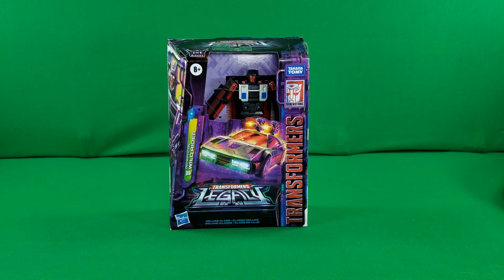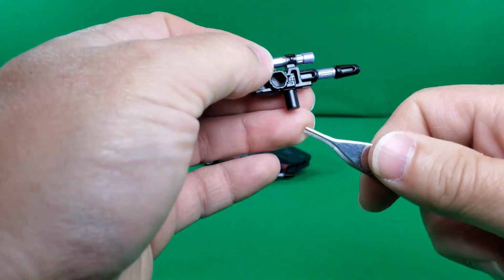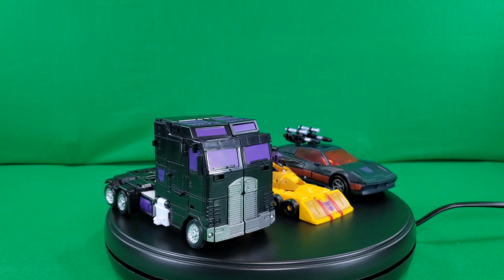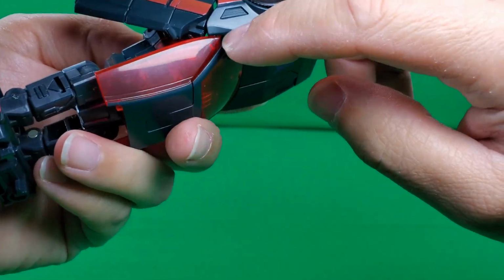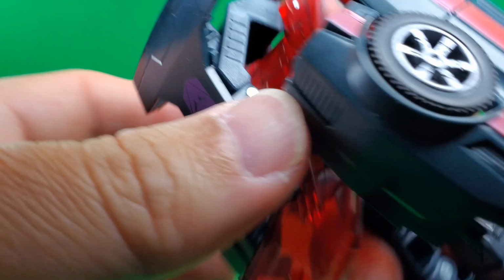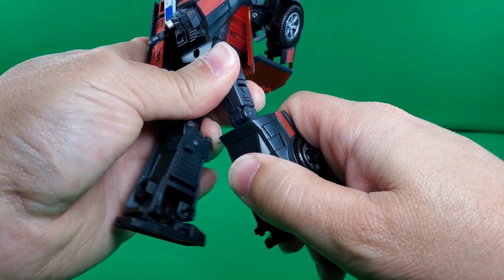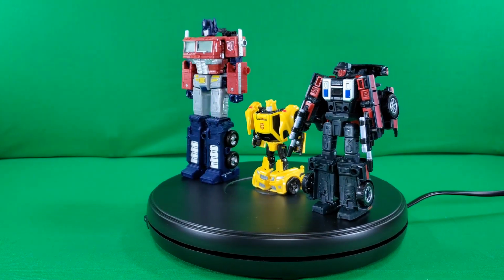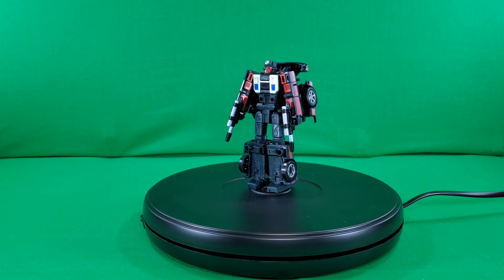Wildrider || A Transformers Legacy Review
Episode 363:  A review of the Transformers Legacy Deluxe Class Wildrider action figure by @hasbrobrandsofficial ​